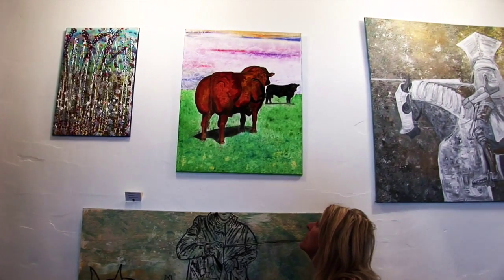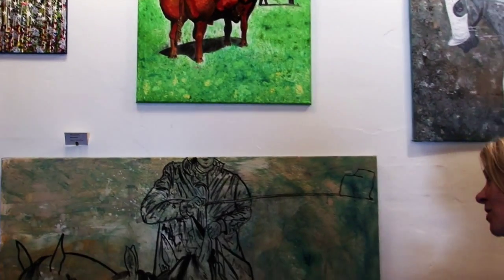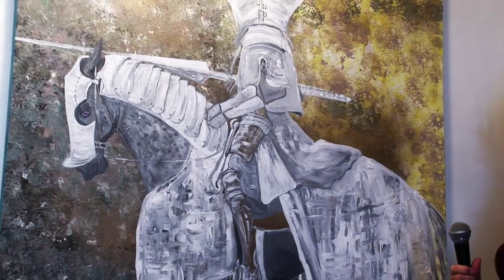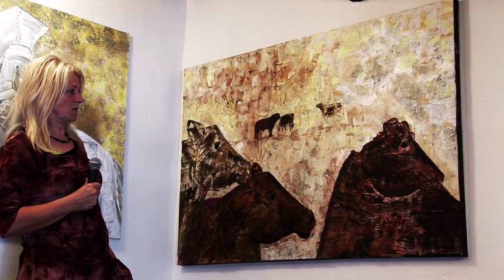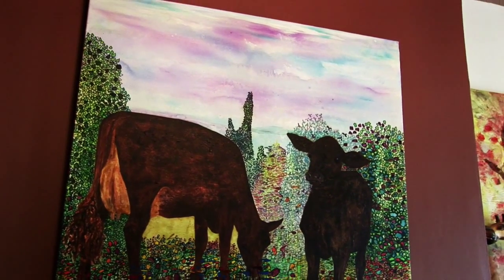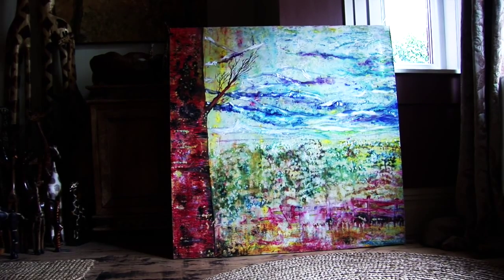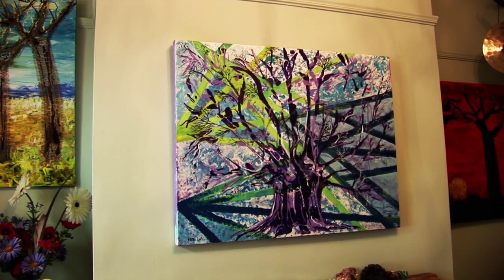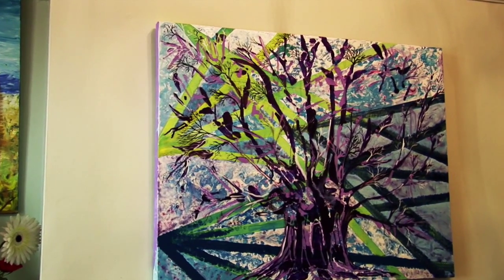raye paintings 2015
This video is about raye paintings 2015